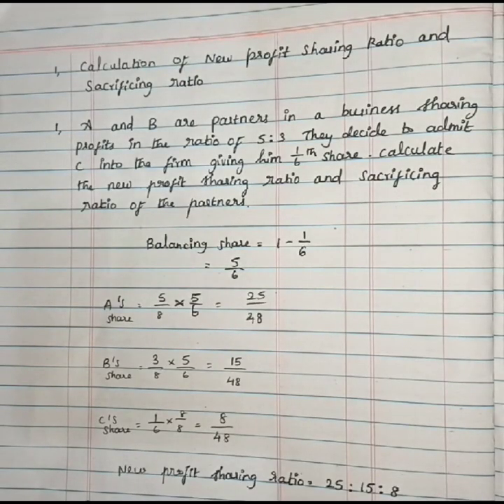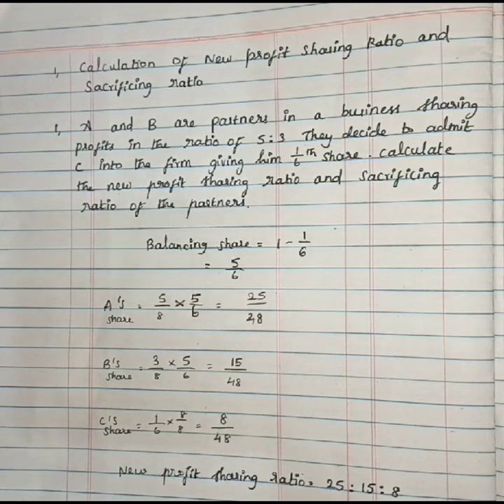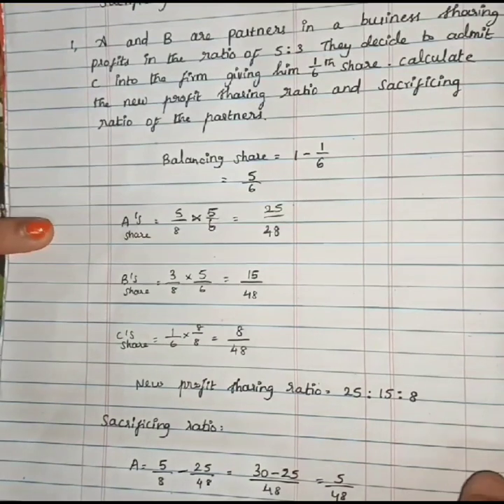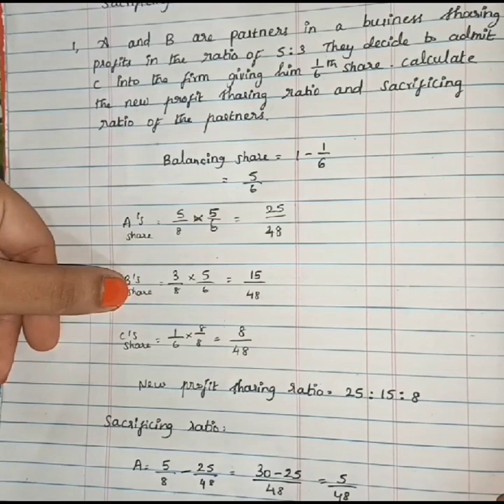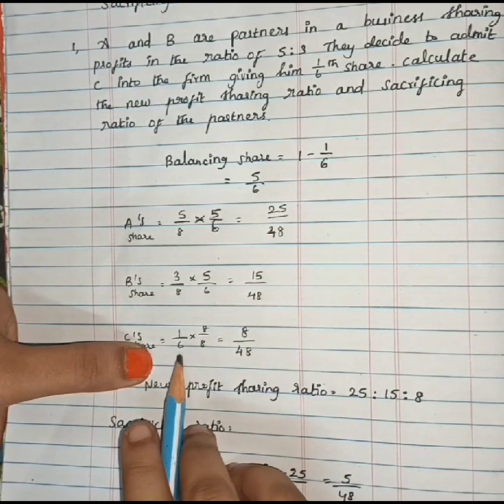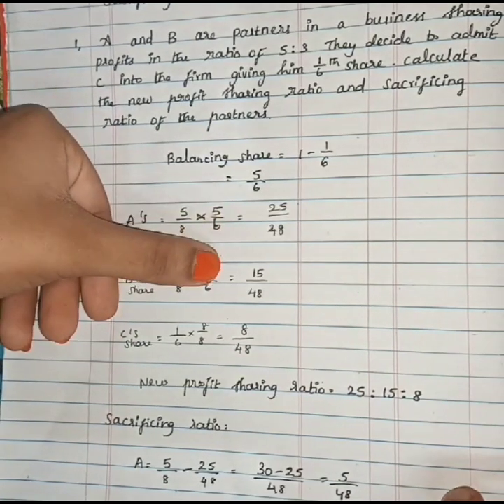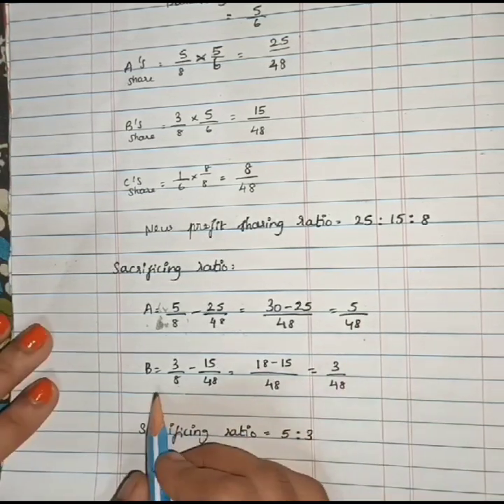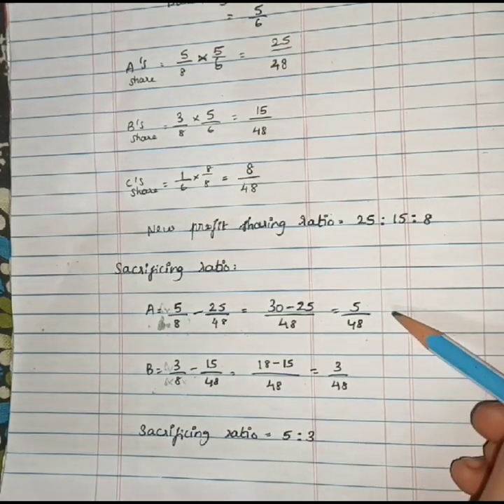Advanced Accountancy III 22BCC3C1